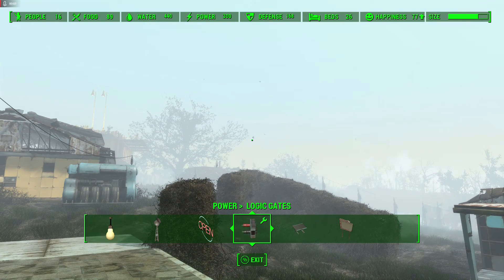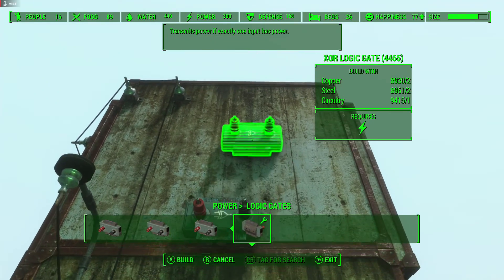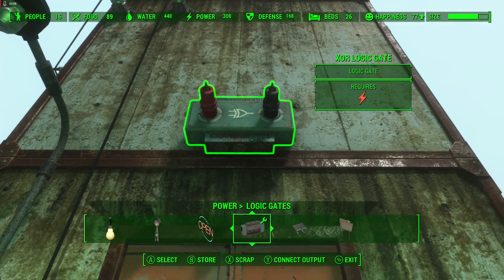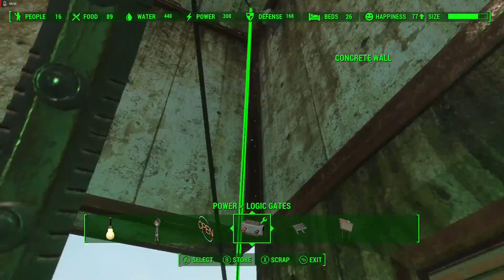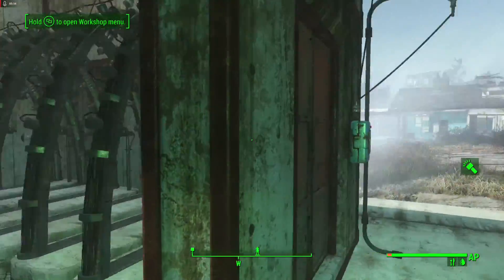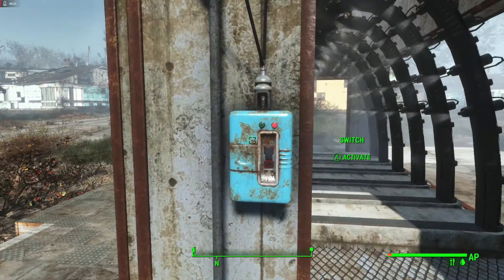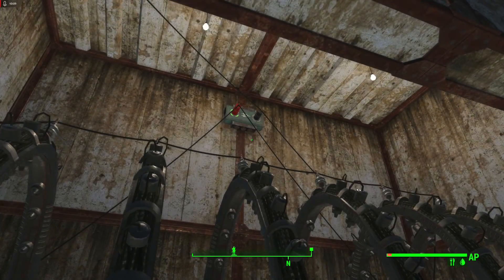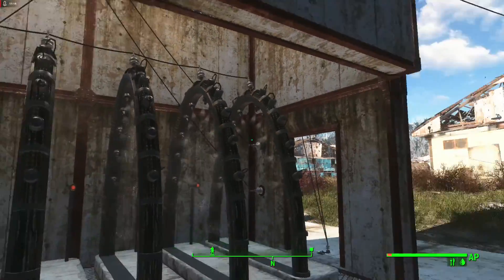Fallout 4 XOR Logic Gate and Decontamination Arch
Short tutorial on how to build one variation of a Decontamination Chamber using the XOR Logic Gate. Stick around towards the end of the video and I will show you how to make it completely automated with a laser tripwire switch!